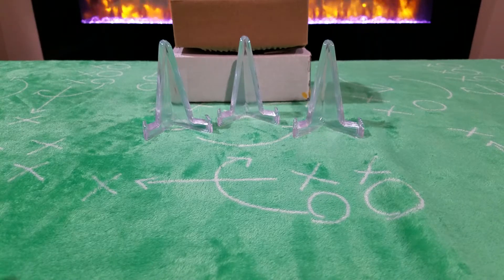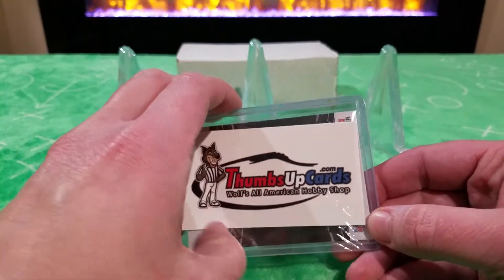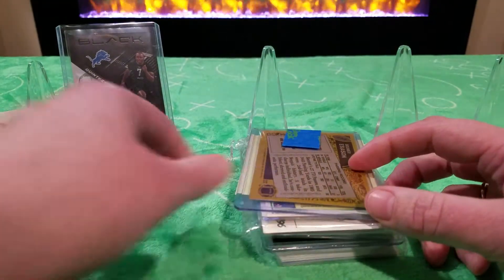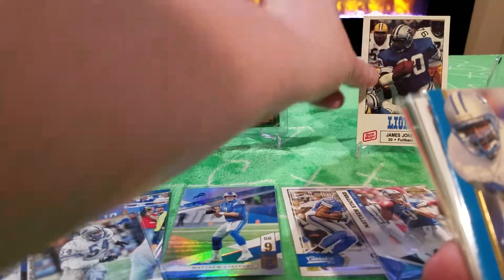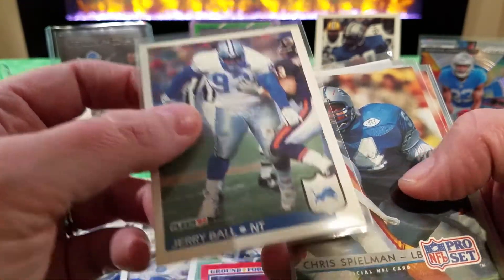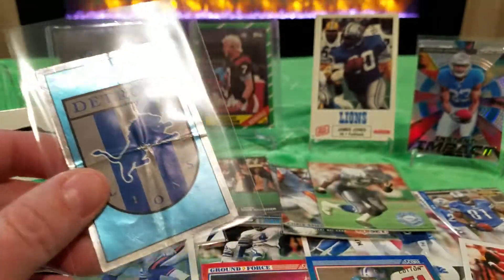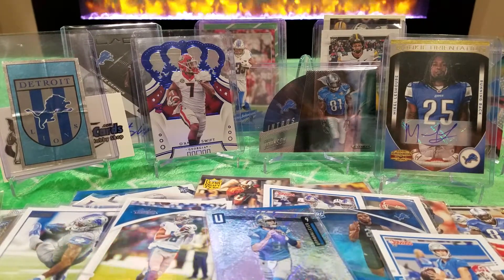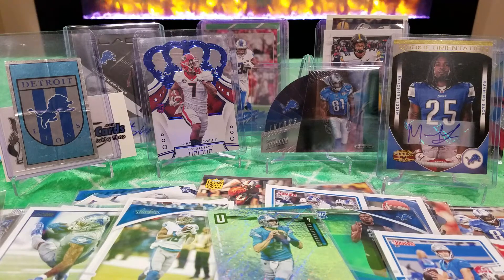A HUGE Care Package I Received From a Trade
My Lions collection gets a HUGE boost thanks to a trade I made with Bengals Collector (link below).
Plus I won a sweet card in a free break.  Check this out!